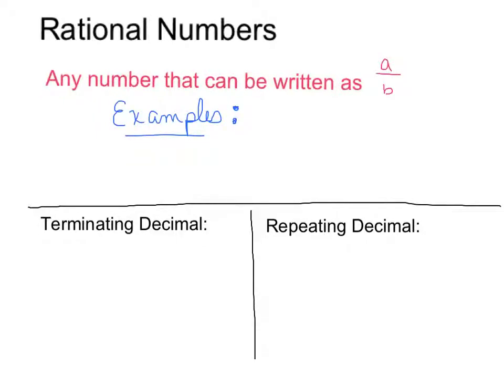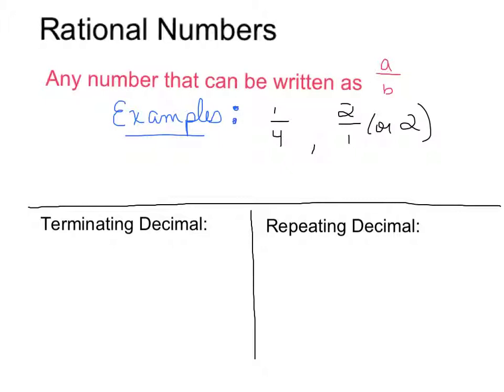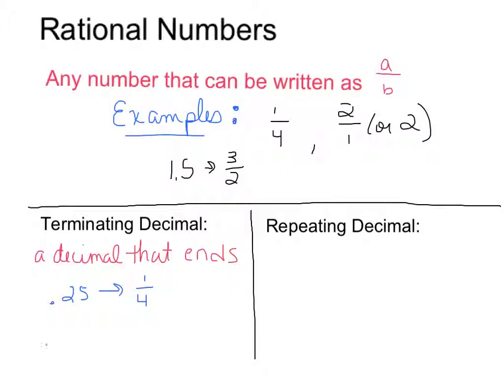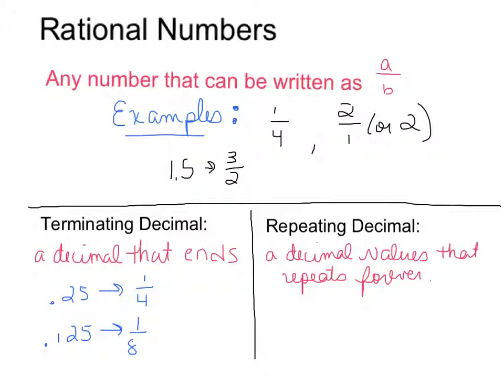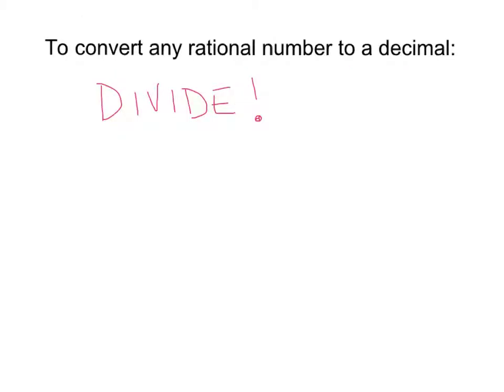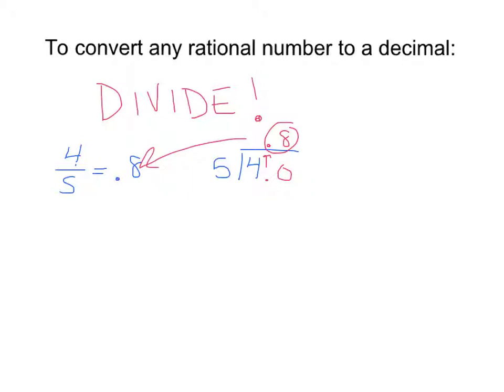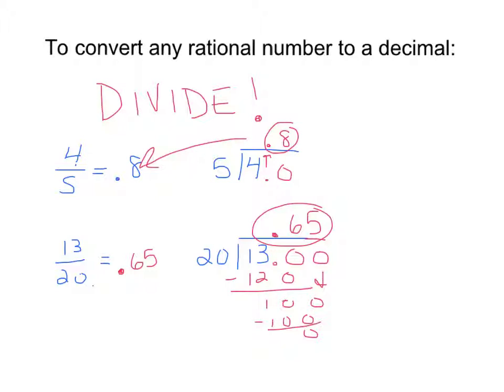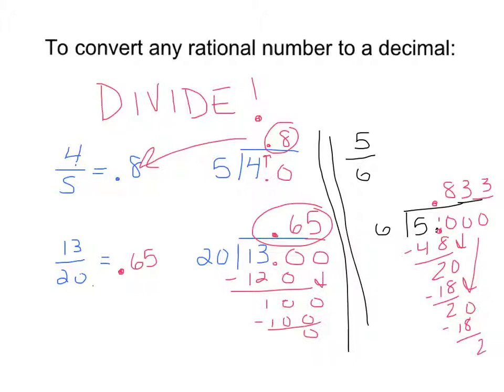1-1 Rational Numbers